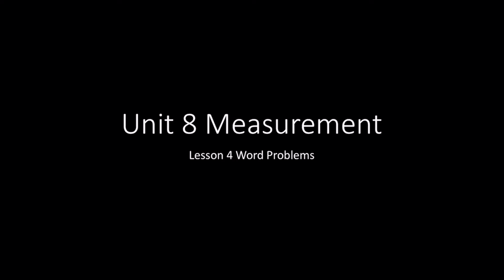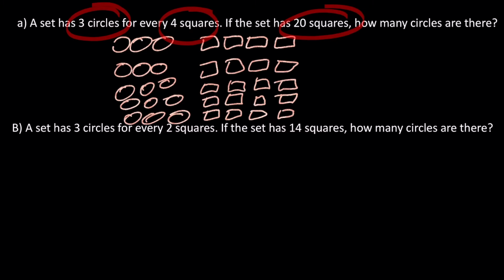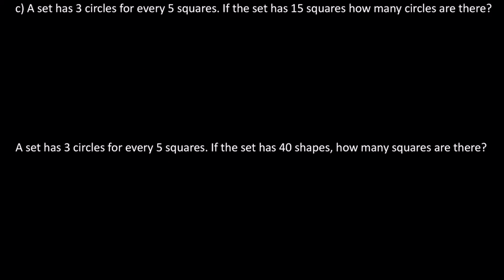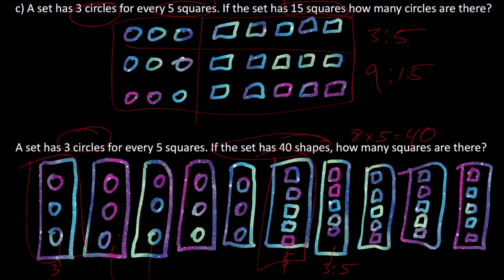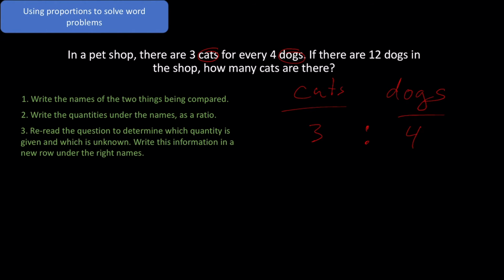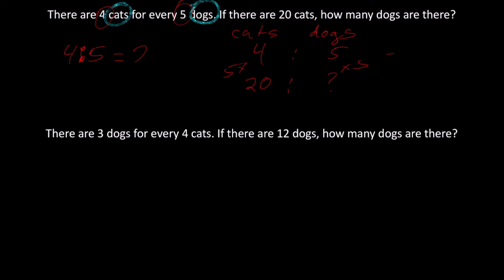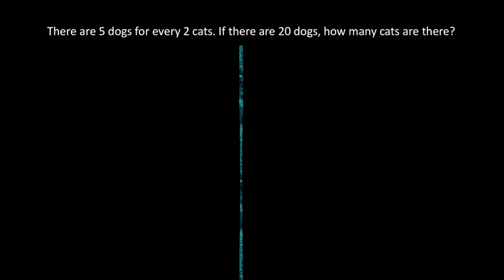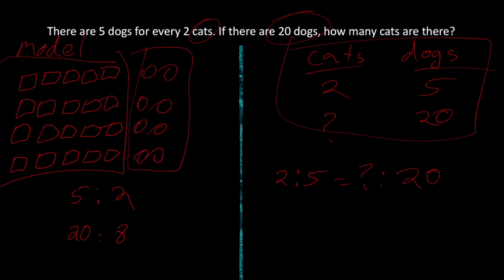Unit 8 Measurement Lesson 4 Word Problems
Curriculum WNCP: 6N5; 8N4, 8N5